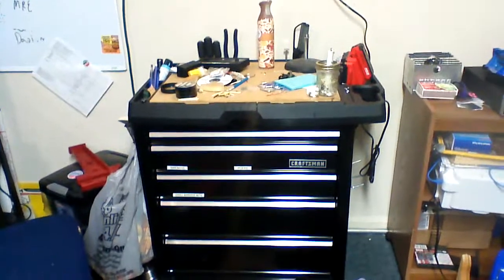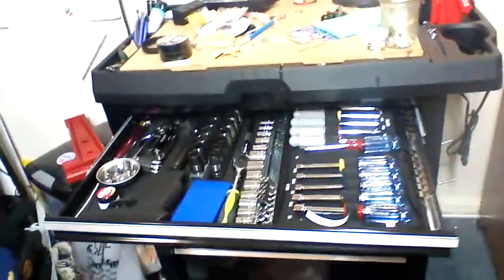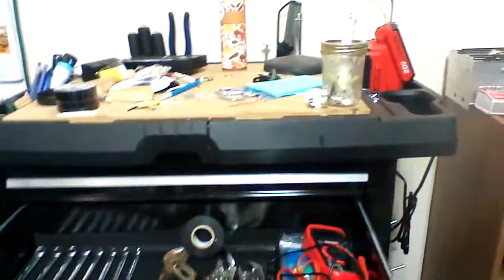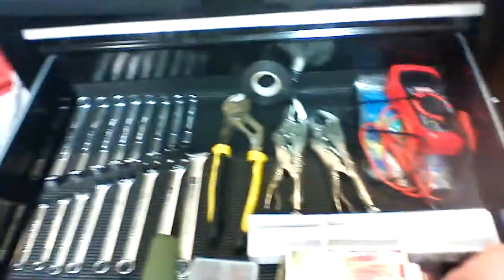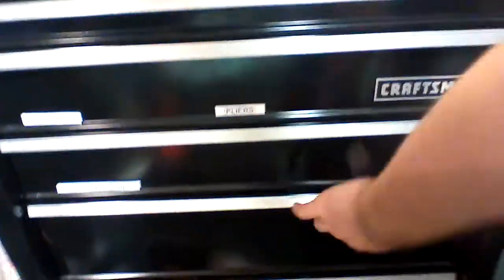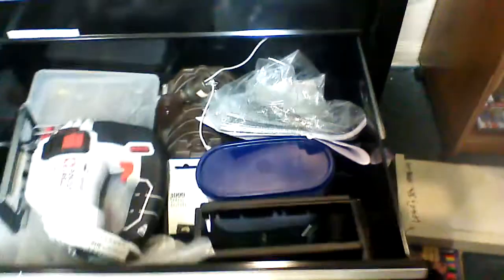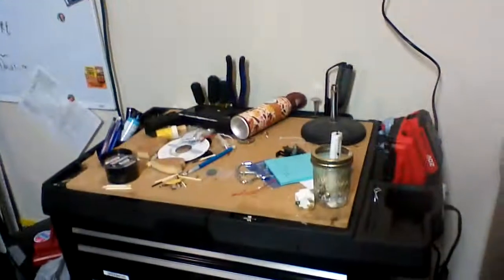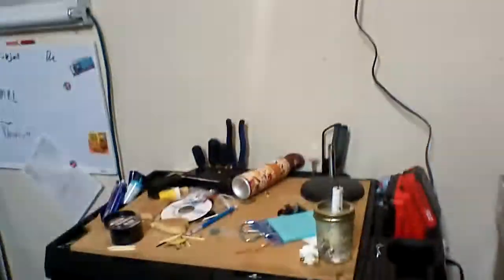craftsman 5 drawer cart quick look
this is a quick look at the five drawer car from sears. the cart normally runs around $250 USD. I got it on sale for around $140 USD during a sale. over all it is a good home owner, diy level toolbox.